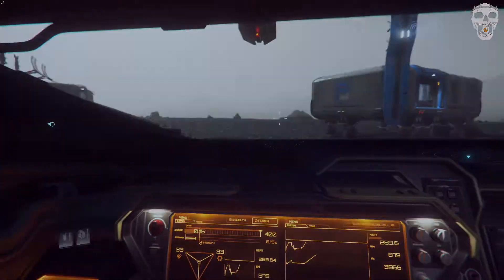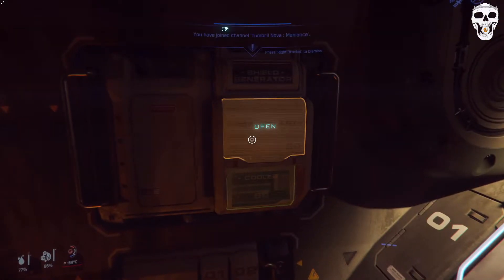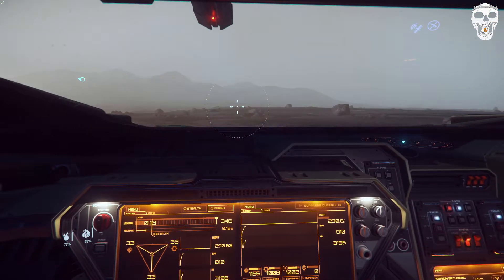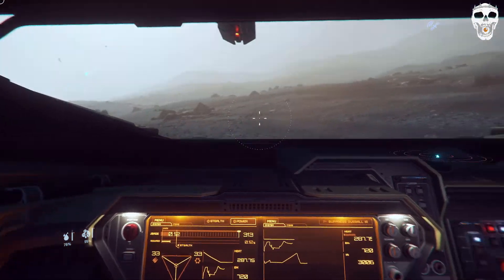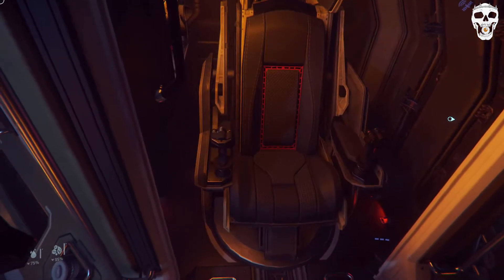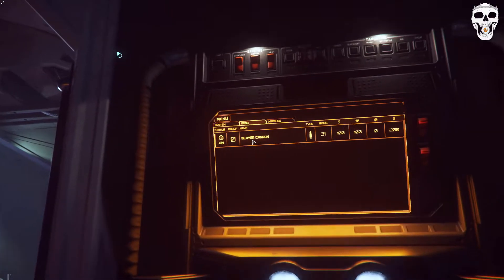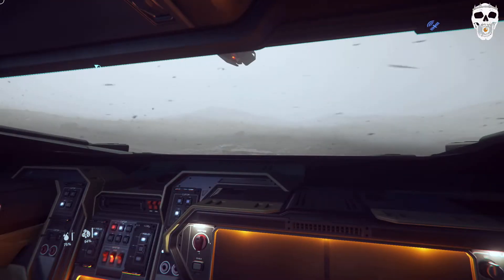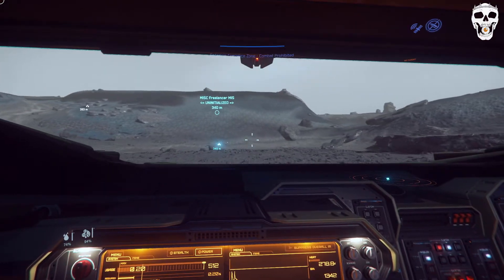Quick Tour of the Tumbril Nova - Star Citizen Gameplay Alpha 3.13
Welcome to the Tumbril Nova Battletank! I will give you a quick in gameplay tour of this awsome ground vehicle!
The Nova Tank offers a devastating selection of weaponry to easily eliminate threats on the ground and in the air.

This is the Star Citizen Alpha 3.13.1 on May 26th 2021.